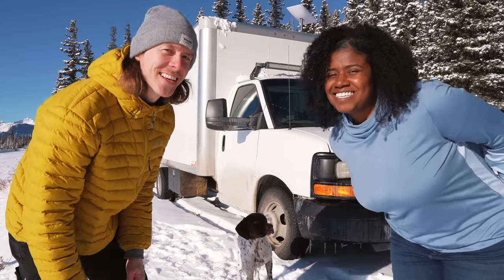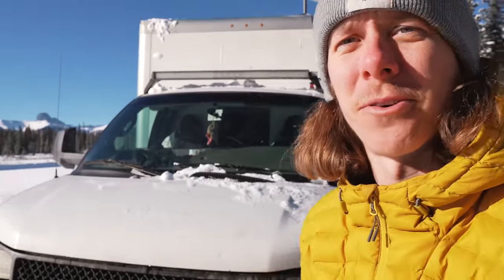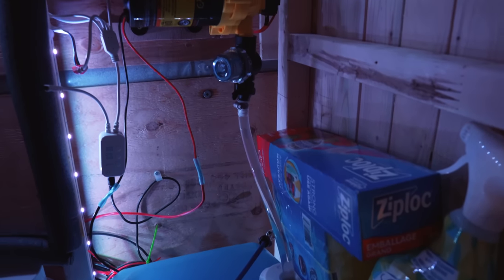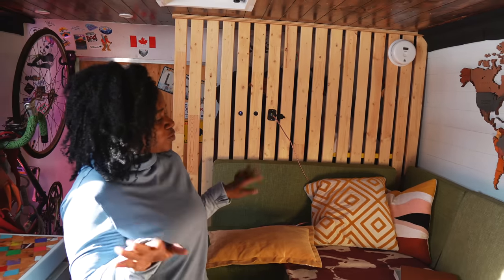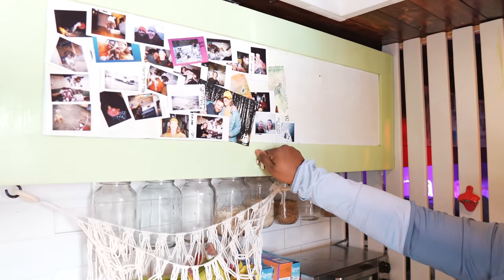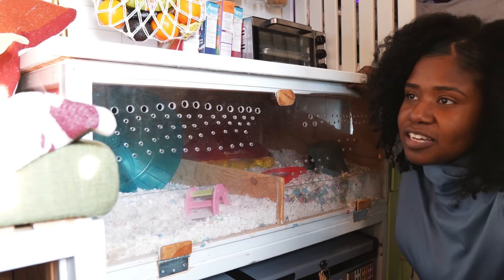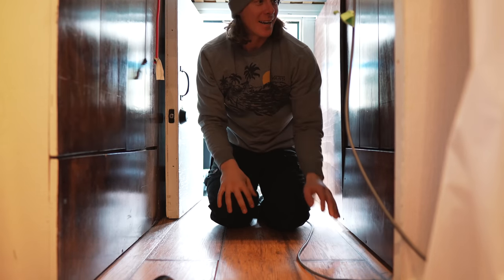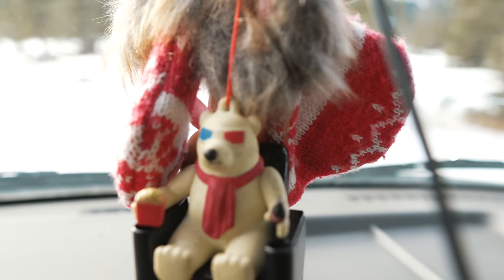Stealth Box Truck Van Tour: couple converts delivery truck into tiny home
Follow Ashley and Roberts on their latest vanlife adventure as they embark on a stealthy box truck tour! With no background in carpentry, electrical, or plumbing, they successfully transformed a delivery truck into a fully functional tiny home.